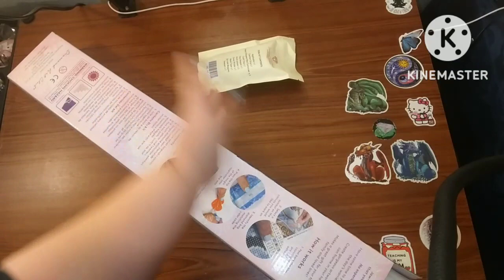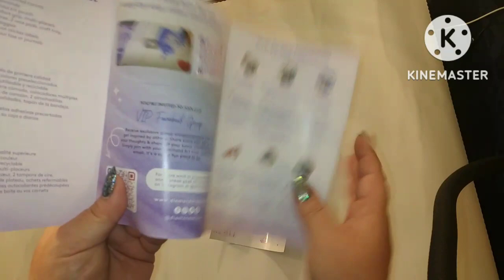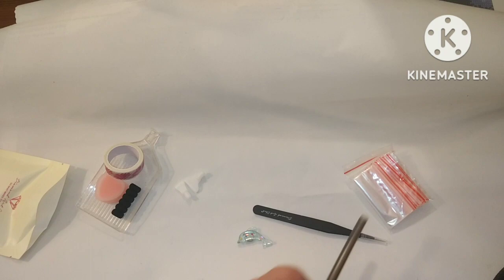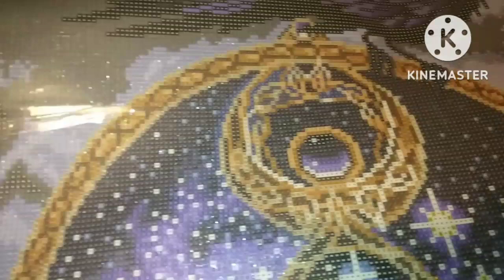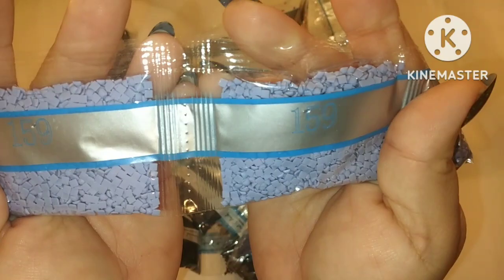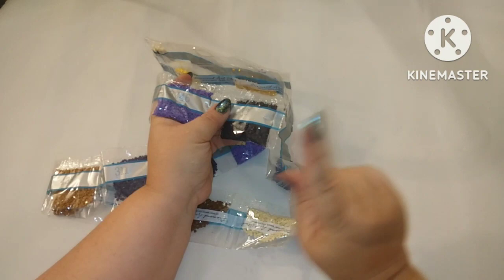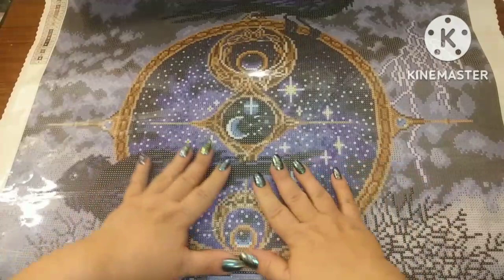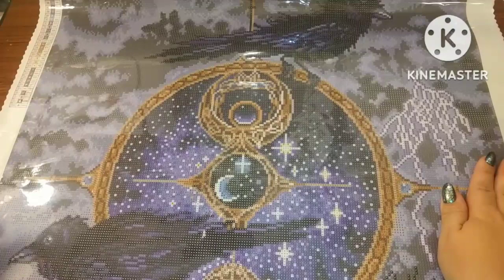This Blew My Mind! Diamond Art Club SNEAK PEEK - Crows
Hey Yall!
I am so excited to show you this absolutely stunning canvas from Diamond Art Club! This canvas is so gorgeous!

This week's releases will go live on Saturday November 12th
Diamond and Ruby Members: 9 am PST / 12 pm EST
General Release: 9:30 am PST / 12:30 pm EST

code MYSTRIA10

I am so thankful to DAC for sending me this kit so that I can show all of yall what amazingly gorgeous kit is coming this week that hopefully you will want to snag!

Thank you so much for coming and sharing some time with me. Please, if there are any questions, or you just would like to say hey, please share in the comments! Thank you so much for being here, I hope that you enjoy!

If you like the nails that I am wearing:
Etsy Shop

***Warning*** This video is not for children. This is an adult crafting channel. Crafting helps adults with stress and anxiety.